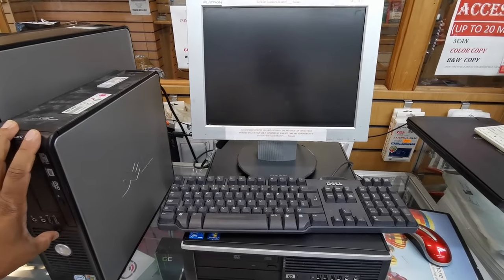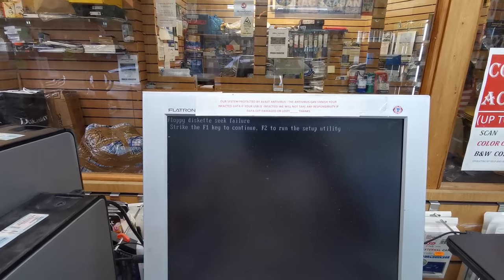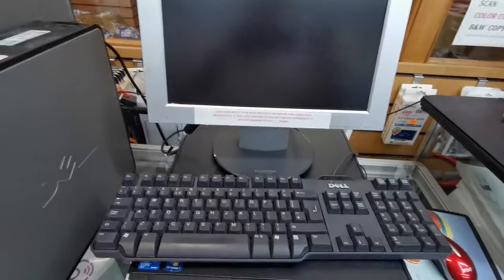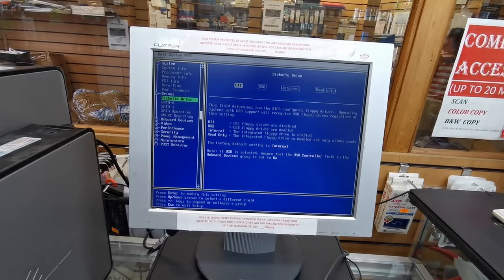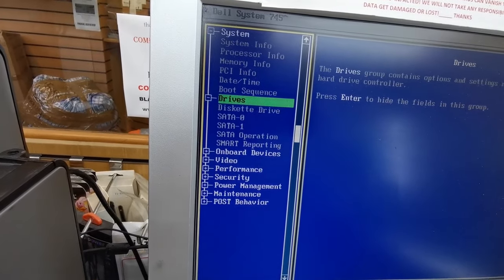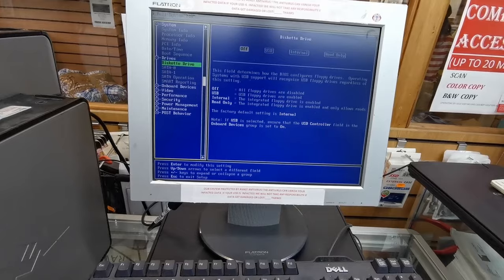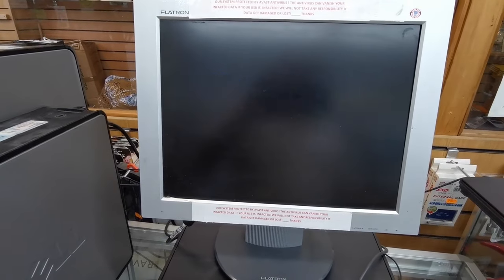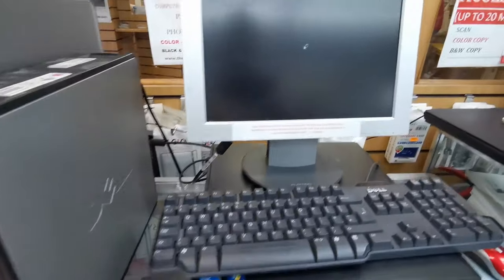How to resolve dell diskette drive 0 seek failure-Any Dell!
Hello guys !! There is my other simple video to help you with ?diskette_drive 0 seek_failure for any tdell pc!!
it's very simple and easy !! just simply watch the video and follow the process and it should be resolved!!
There are some basic steps
1. turn on the pc and immediately press F2 to get into bios.
2. Go to the Boot sequence and hit enter.
3. Go to drive and expend it by pressing enter.
4. Now select diskette drive and you would see it selected in] [INTERNAL] OR [READ ONLY] OR [USB]. Just simply change the settings into [OFF]
5. Press [ESC]  once and now save the settings [SAVE/EXIT] and exit.